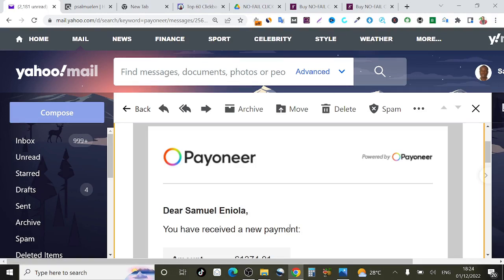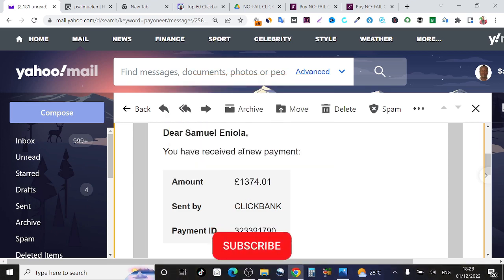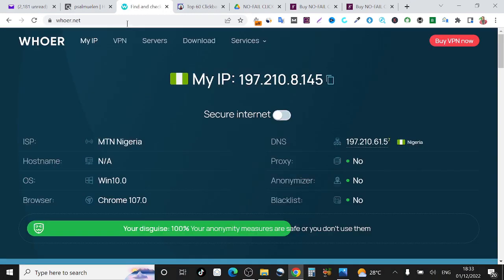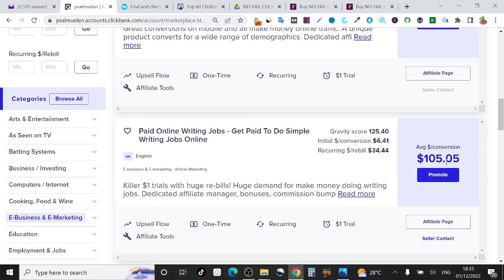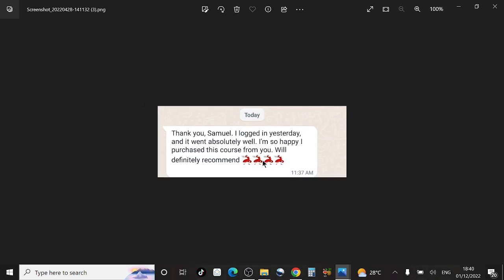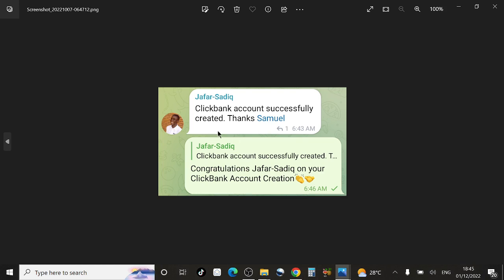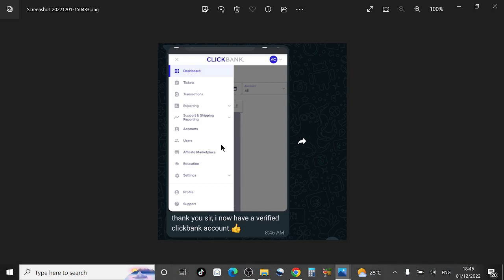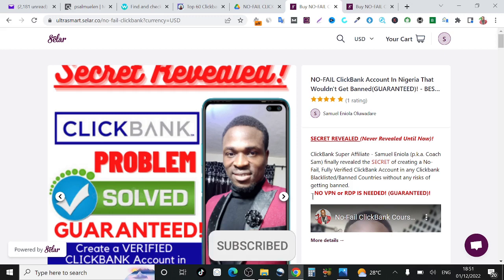How To Create CLICKBANK & DIGISTORE 24 Account In Nigeria & Other Banned Countries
In this video, I show you how BEST way to create clickbank account and Digistore 24 Account in Nigeria and other banned/blacklisted countries without the risks of getting banned.
NO VPN NEEDED!
NO RDP NEEDED!
NO CONTACTING FRIENDS AND FAMILIES ABROAD!
NO TAX INFORMATION REQUIRED!
How to create Clickbank account in Nigeria in 2023 and beyond

📌How To Create a VERIFIED CLICKBANK & DIGISTORE 24 Account Account in NIGERIA and other Blacklisted/Banned countries without getting banned

USE THE DETAILS BELOW FOR DIRECT TRANSFER
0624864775 GTBANK. ENIOLA SAMUEL OLUWADARE

and send your proof of payment to me on Whatsapp
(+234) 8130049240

Video Title: How To Create CLICKBANK & DIGISTORE 24 Account In Nigeria & Other Banned Countries

You're definitely going to love this because it is very detailed!

Kindly ask anything in the comment section below and I will answer you almost immediately.

I do recommend that you watch this video twice, just watch the first time and implement it the second time.

🏆 My Goal 🏆

I remember not knowing where to start and wishing that there was someone to help me. Now I want to help YOU, whoever you are out there and wherever you are reading this, I want to show you how to make money online and hopefully change your life for the better. 🚀